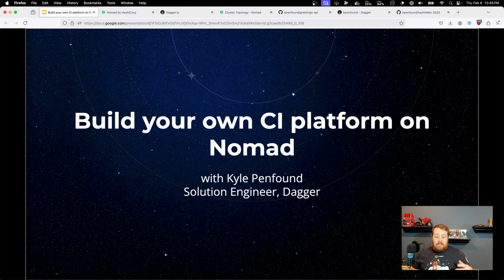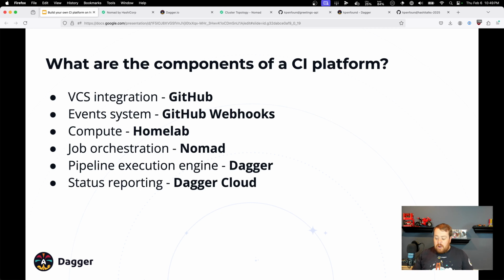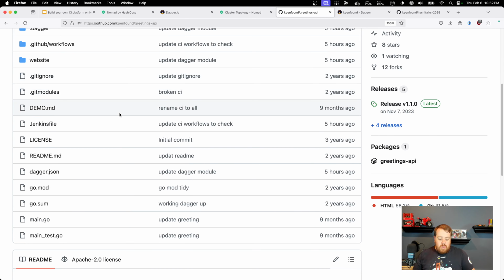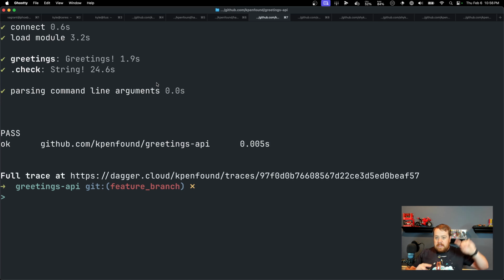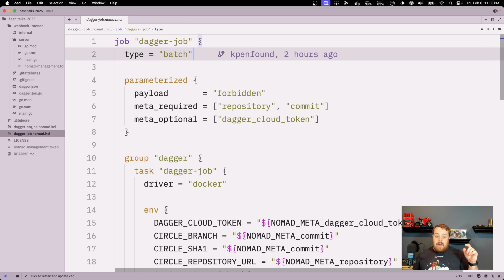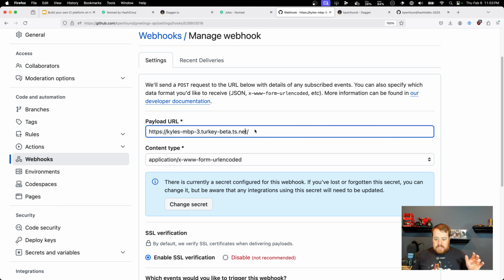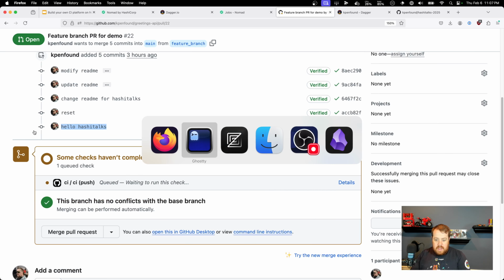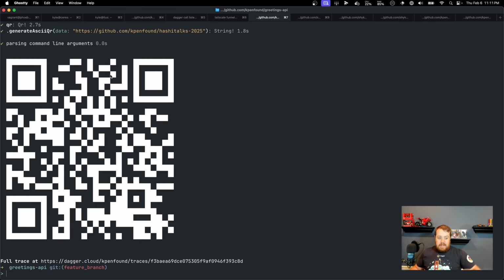Build Your Own CI Platform on Nomad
Learn how to build a custom CI platform using Nomad for job orchestration and Dagger for pipeline execution. In this deep dive, Kyle Penfound walks through the core components of a CI system, from VCS integration with GitHub webhooks to job dispatching on Nomad and executing validation pipelines with Dagger.

You’ll see a live demo of a fully functional, self-hosted CI pipeline that triggers on GitHub commits, schedules jobs in Nomad, and reports status via Dagger Cloud. Perfect for engineers exploring custom CI solutions or looking to better understand how modern CI/CD systems operate under the hood.

Have questions? Ask in the Dagger Discord